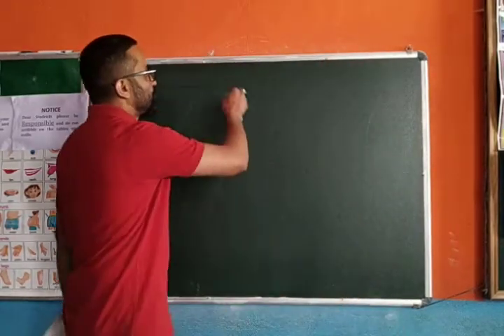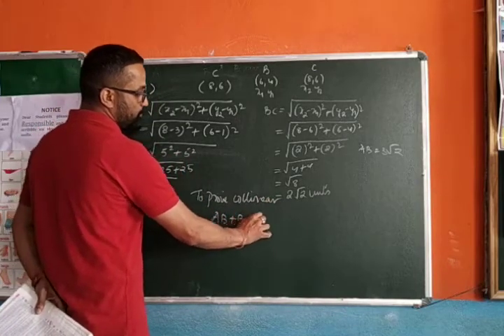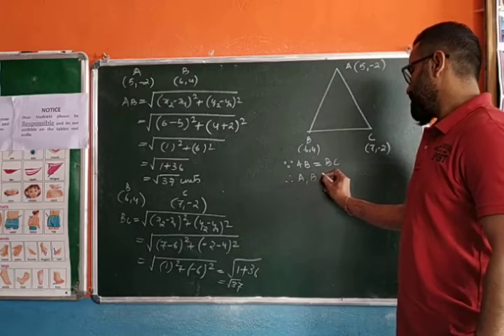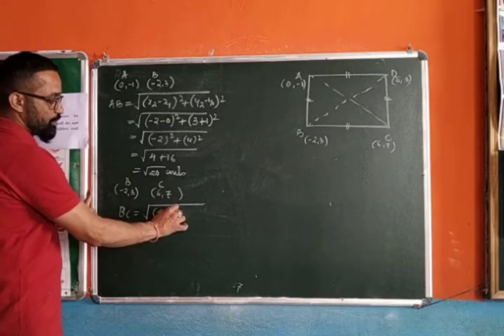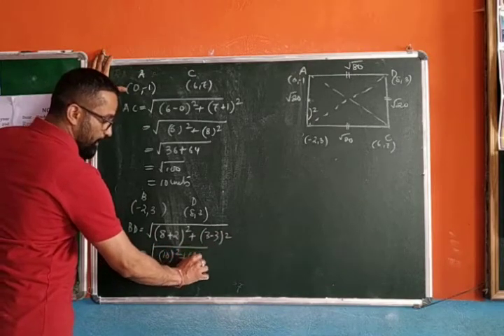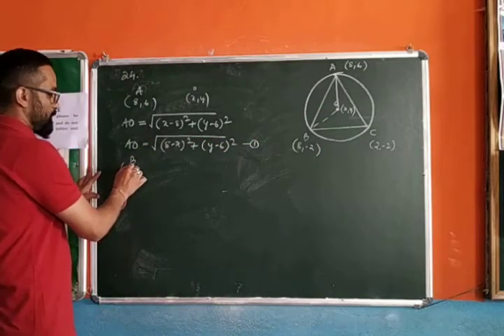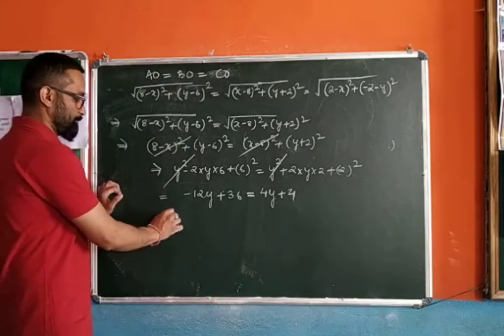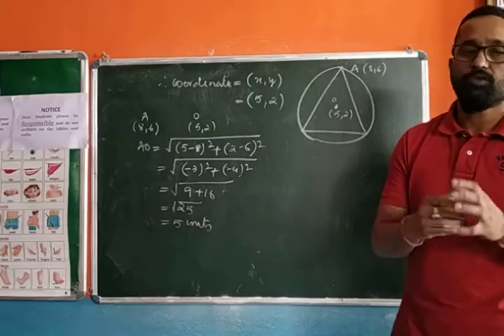Distance formula part 2 ( class 9)